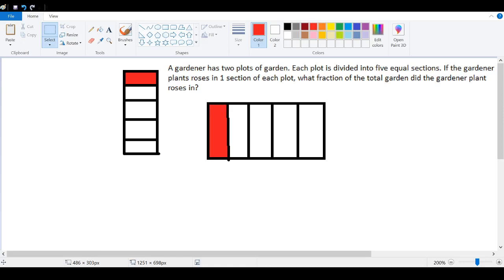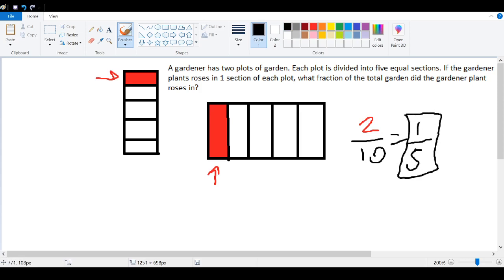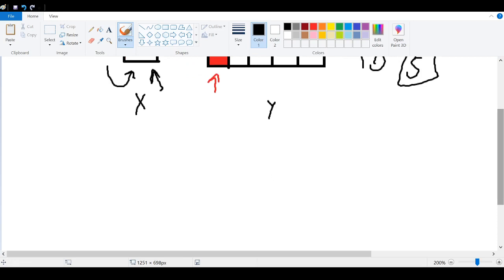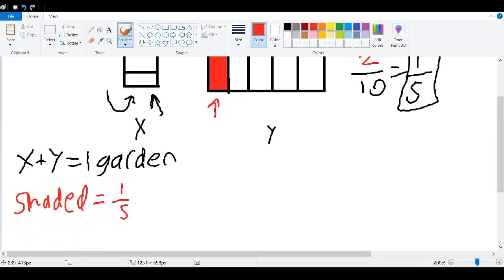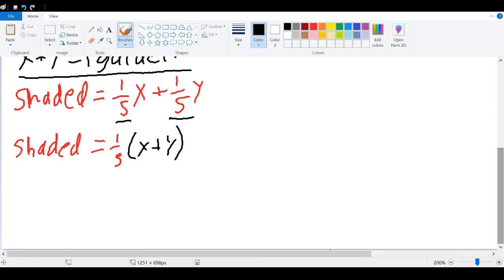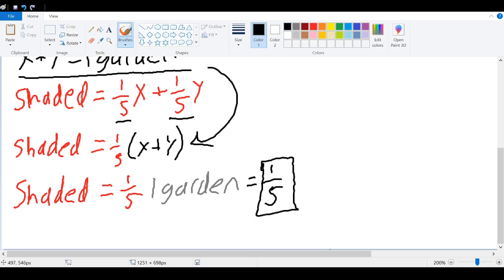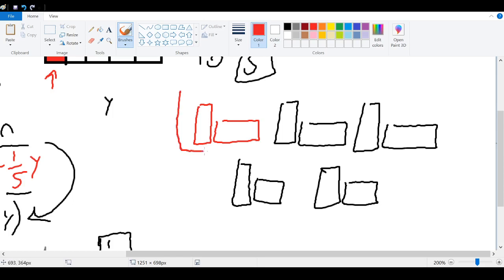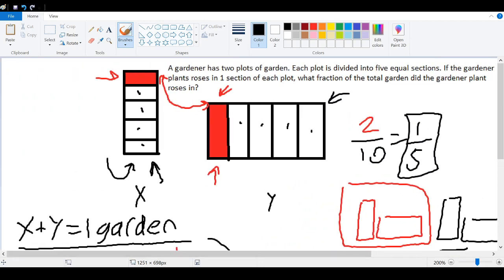Alternative Math: The Garden Problem: A Trick Question Solved In 2 Different Ways